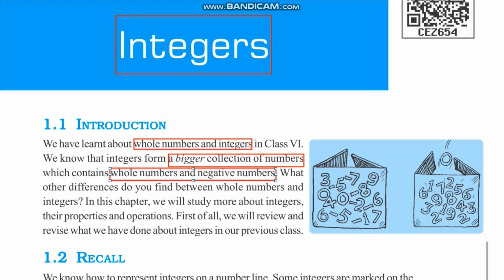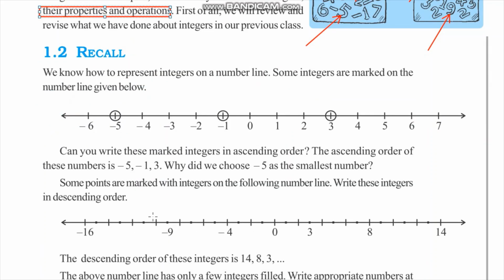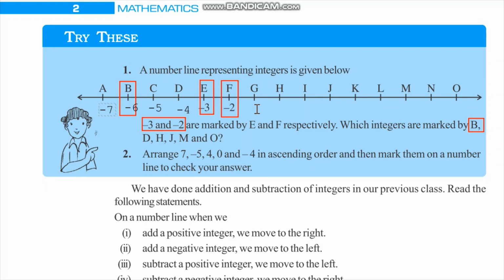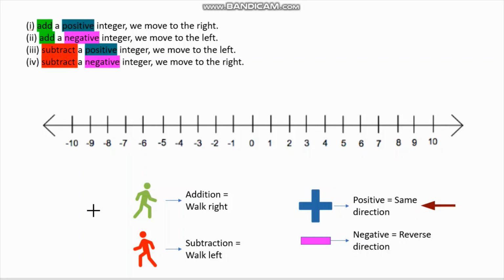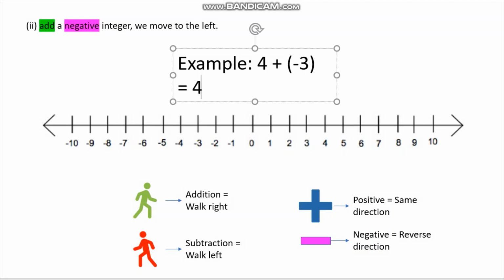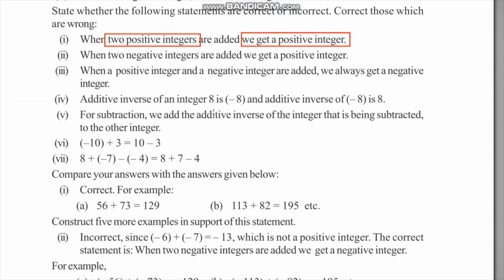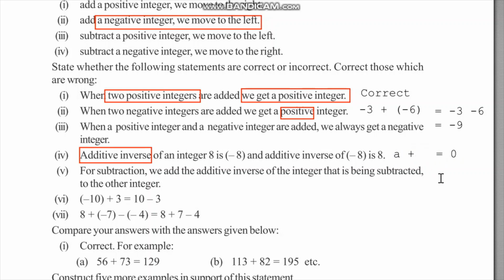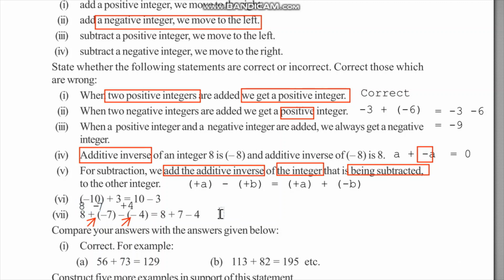7th standard Karnataka Syllabus | Chapter 1 - Integers | NCERT Mathematics | Part 1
Complete playlist of integers lesson (Ongoing):
In this chapter, we will study more about integers, their properties and operations.
Part 1 - Brief introduction to Integers and number line. Separate video about addition and subtraction on number line